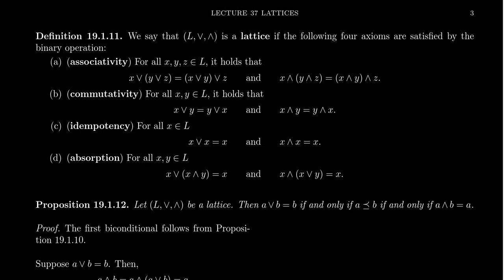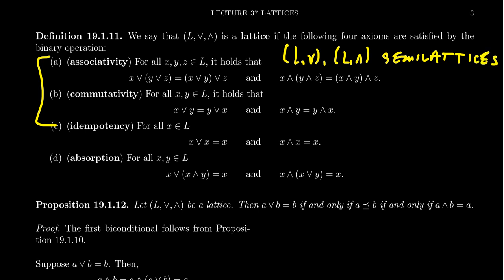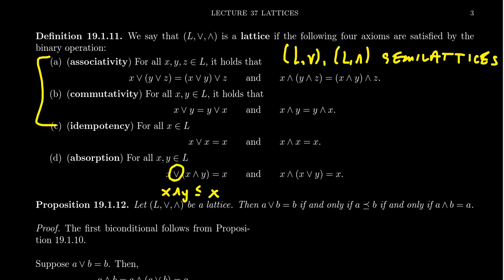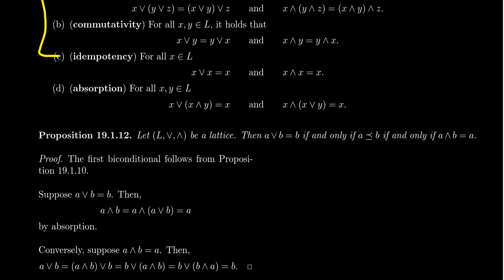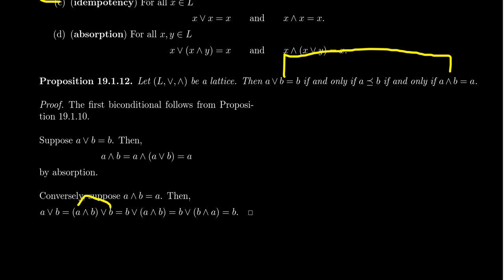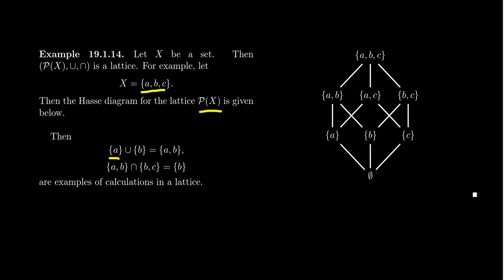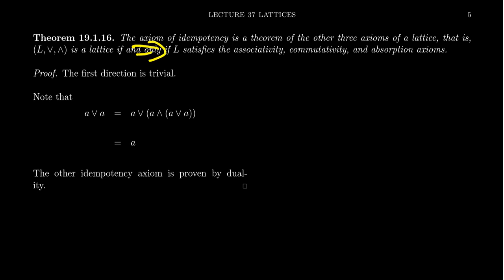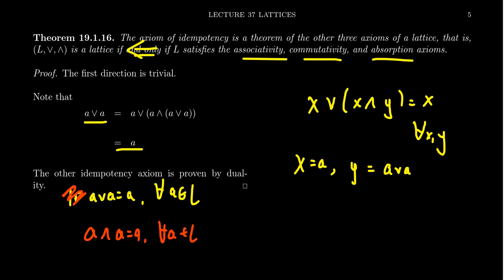Lattices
In this video, we introduce the notion of a lattice, a set equipped with binary operations which are associative and commutative, all elements are idempotent with respect to both operations, and the two operations mutually absorb each other. This generalizes the notion of a collection of sets equipped with the union and intersection operations. We prove that lattices always form a natural partially ordered set for which one operation gives the least upper bound and the other operation gives the greatest lower bound. We present the Principle of Duality for lattices.